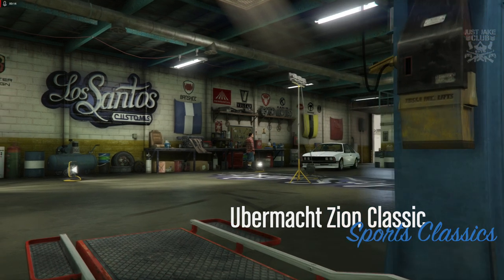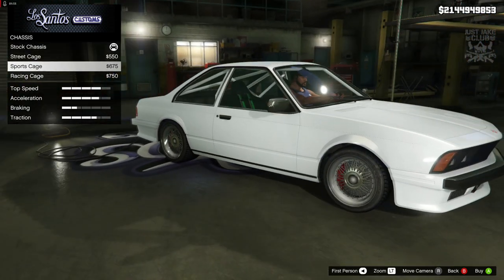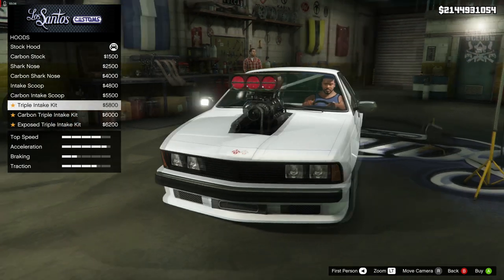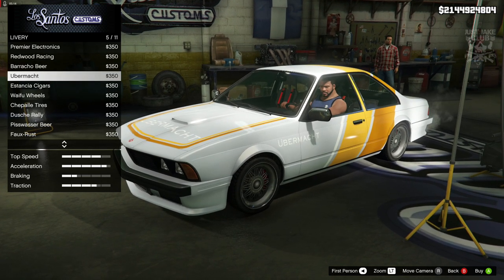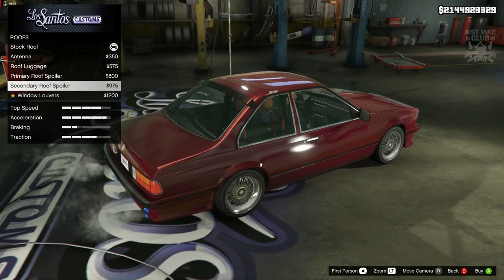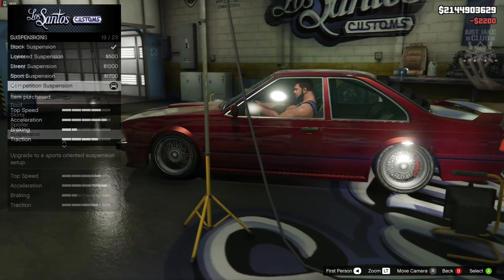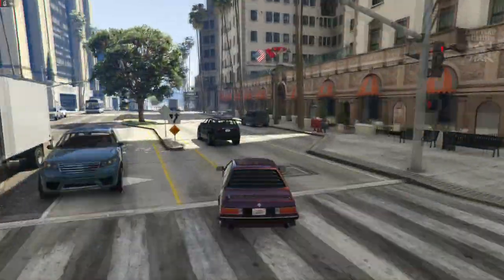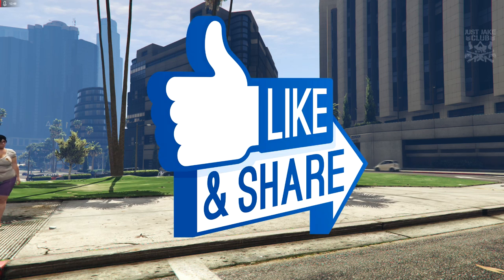Zion Classic | Full Car Customization + Review | Should You Buy? (GTA 5 DIAMOND CASINO & RESORT)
In this video I am customising and reviewing the new Zion Classic sports car